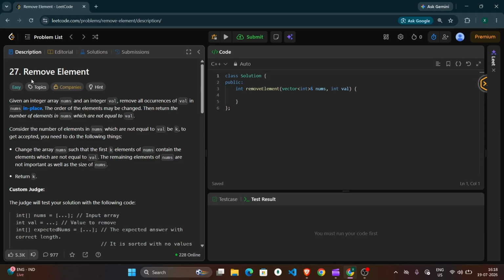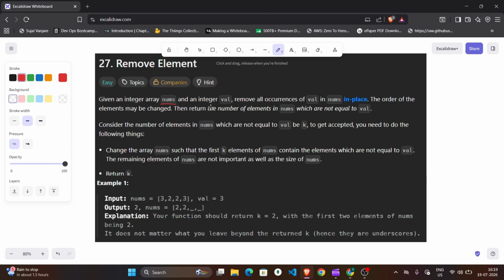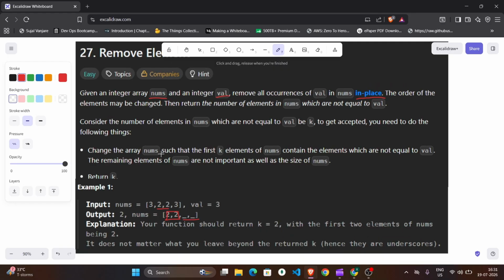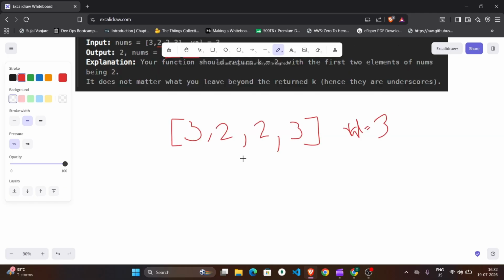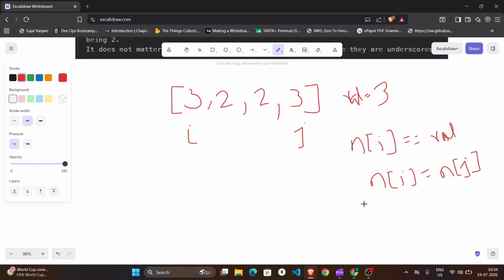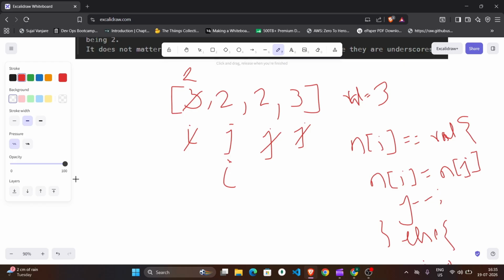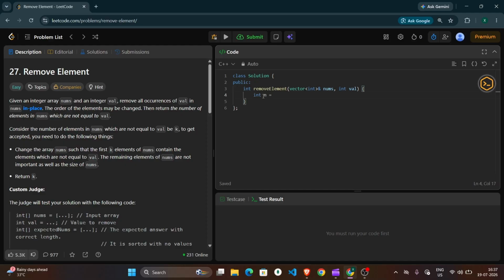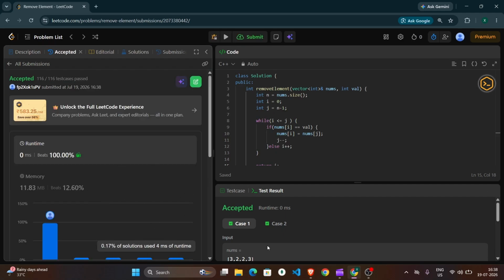Remove Element Made Easy | LeetCode 27 | C++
In this video, we'll solve LeetCode 27 – Remove Element using the Two Pointer Technique in C++.

You'll learn how to remove all occurrences of a given value in-place without allocating extra memory. We'll cover the intuition behind the two-pointer approach, walk through a detailed dry run, and implement the optimal solution in C++.

Problem explanation
Brute force approach
Optimal two-pointer solution
How in-place removal works
Step-by-step dry run
C++ implementation
Time & Space Complexity
Interview tips and common pitfalls
⏱ Complexity
💻 Language
C++

If you're preparing for coding interviews, competitive programming, or building strong DSA fundamentals, this video will help you understand the intuition behind the optimal solution instead of simply memorizing the code.